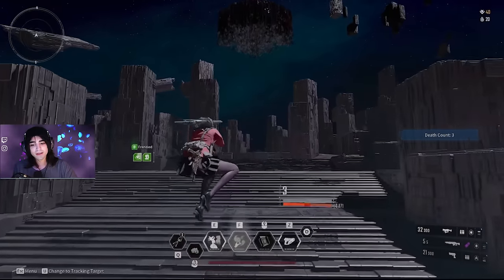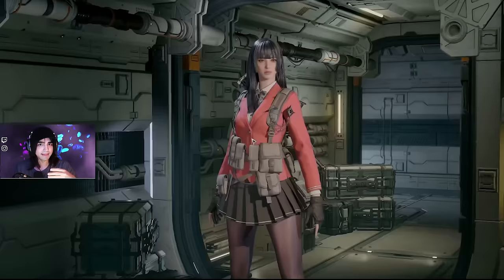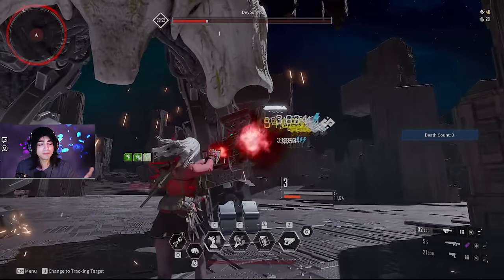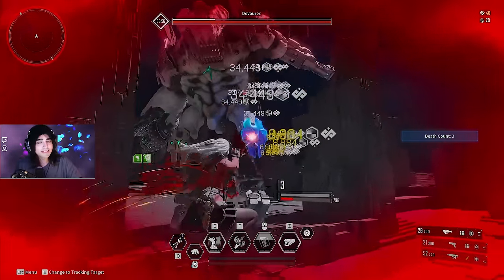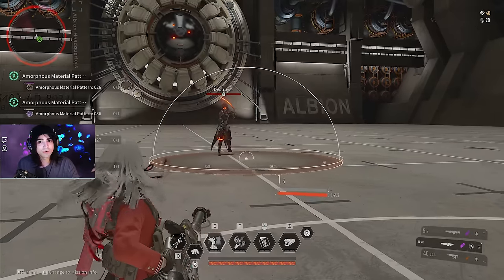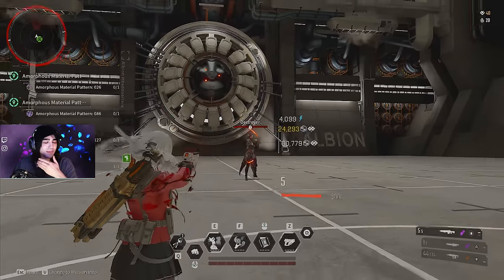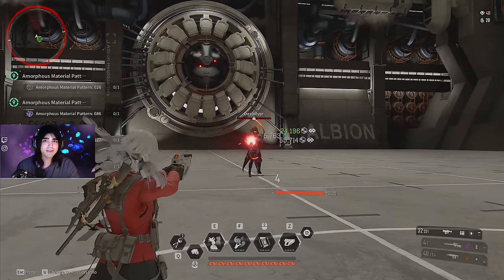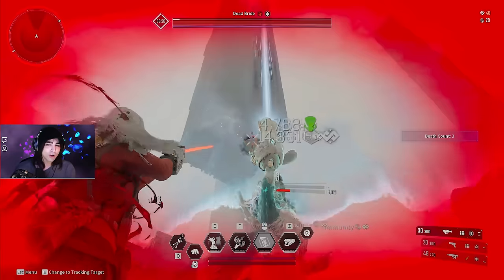Gleys Massacre ability doesnt work how you think it does (A LOT OF YOU) How it works.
In this first descendant video I explain how gleys ultimate ability actually works and how to properly build around it.
There are a lot of misonceptions on how it works and it is making people build her wrong so hopefully this helps you build  the best ultimate gley you can.
This will help you pick the best weapon for gley so you know to pick between thundercage and python